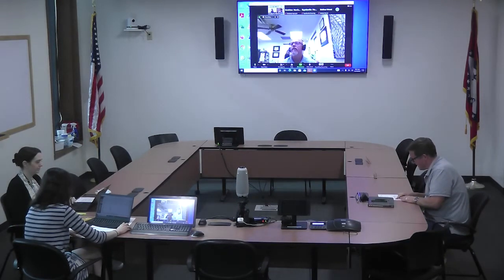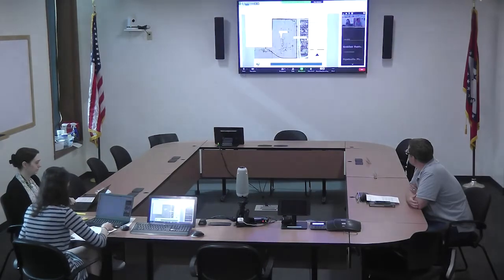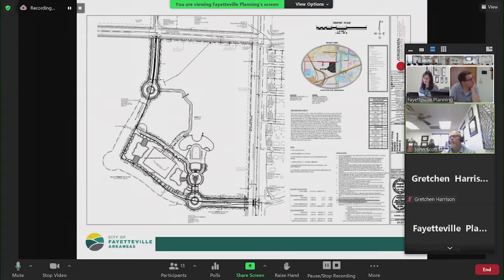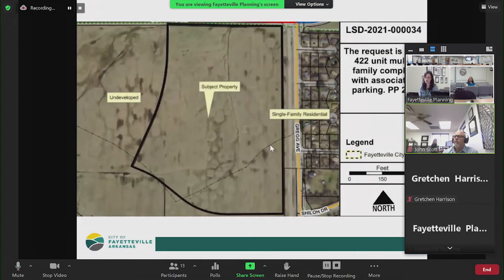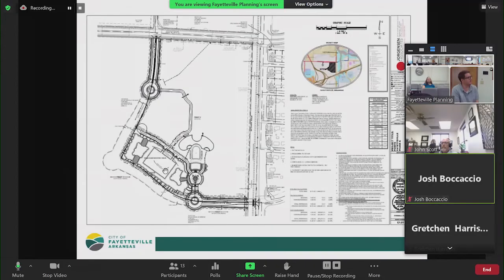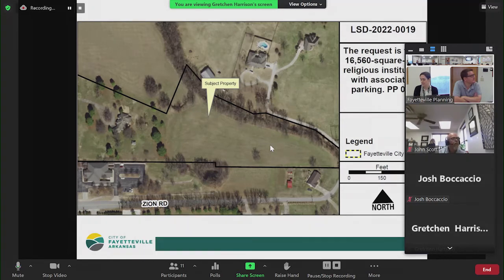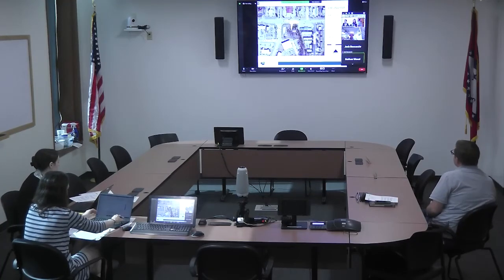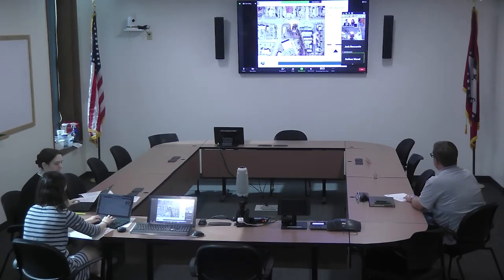Fayetteville, AR Subdivision Committee - Jun 14, 2022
The agenda for Subdivision Committee dated Tuesday, 14 June 2022 has been archived. Access it here:

Download File